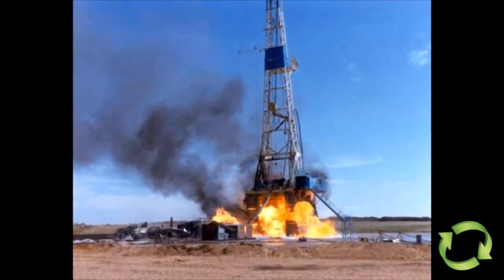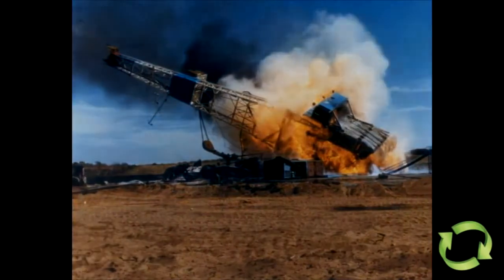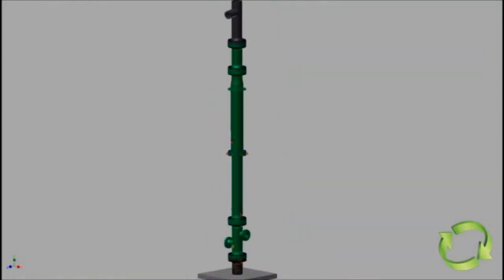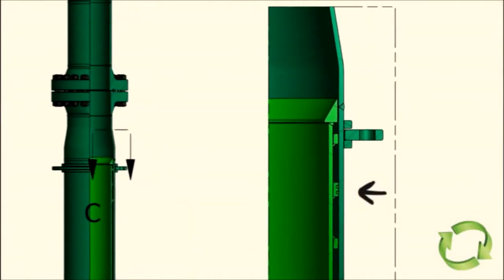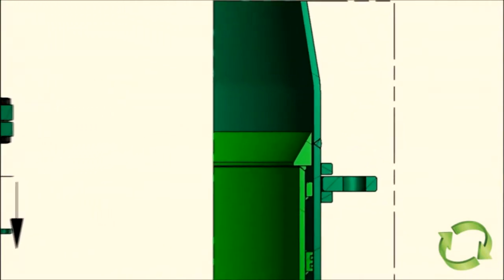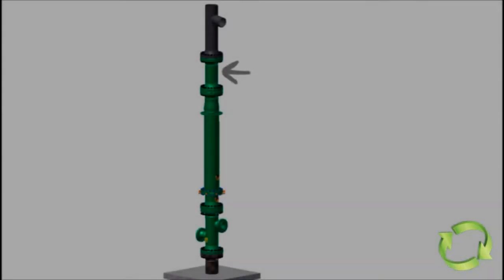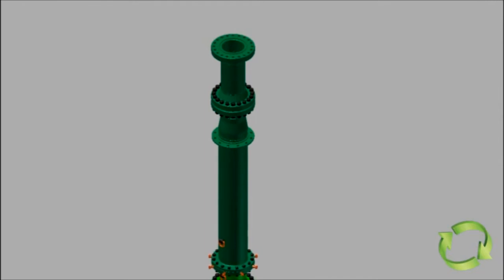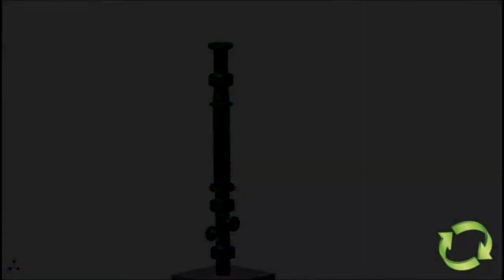TC TOOL IN ACTION FINAL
Recently Patented oil field drilling tool, quickly becoming the new industry standard.

Inventor: Travis Childers
Assignee: Energy System Nevada